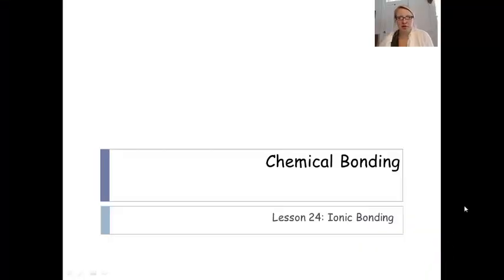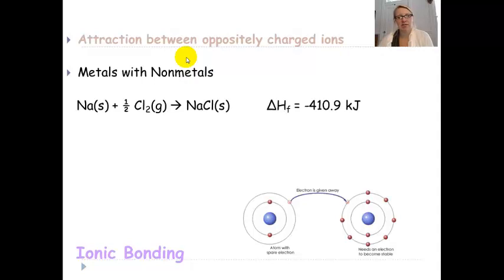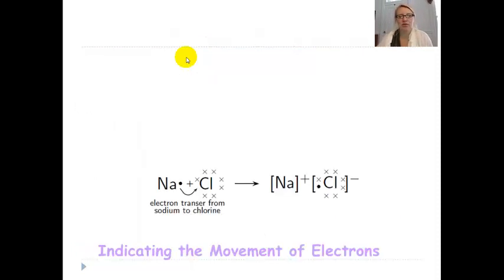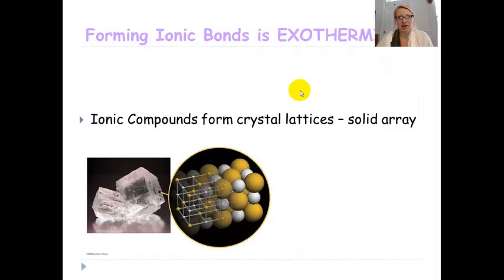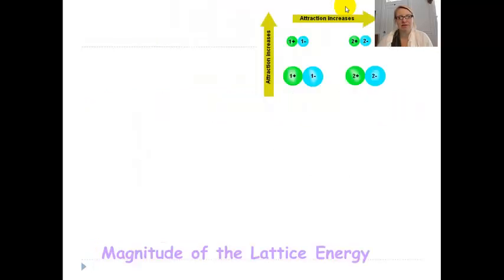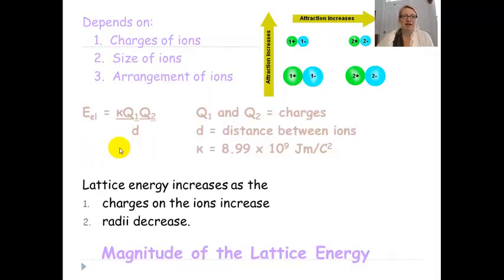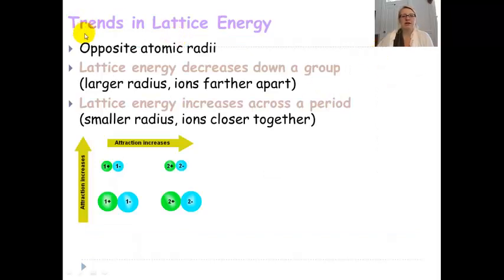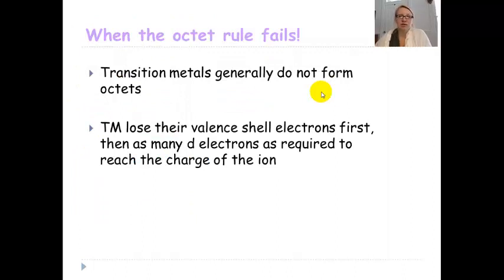Lesson 24 Ionic Bonding